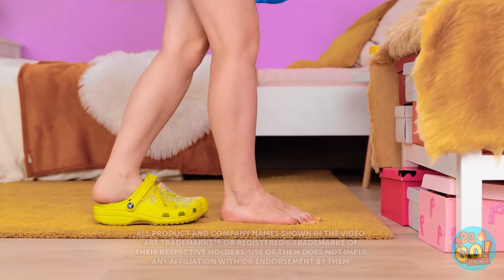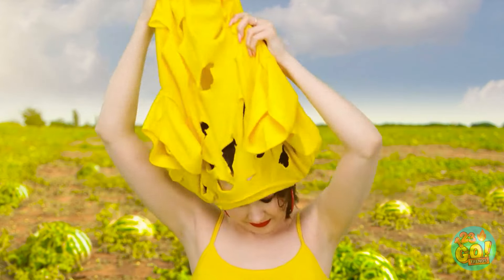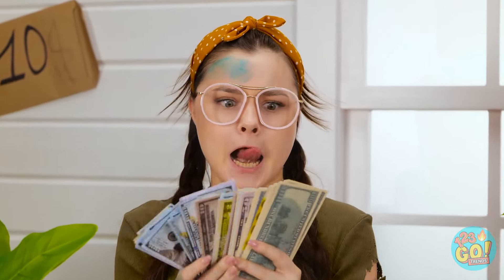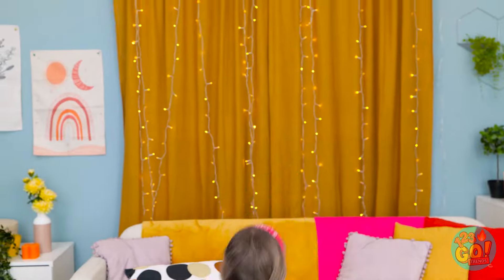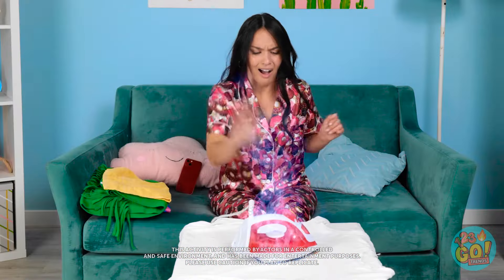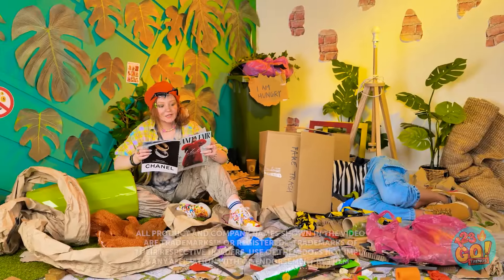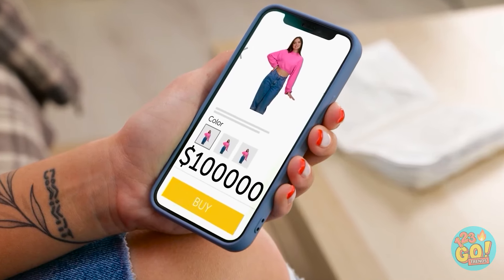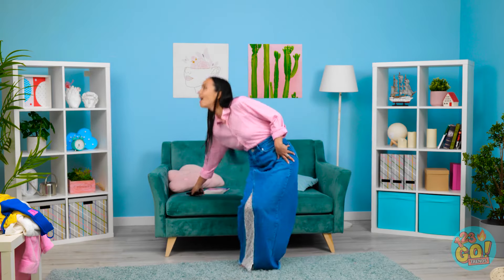😍 DIY YOUR OWN STYLISH CLOTHES 💝 Cool Fashion Hacks And Smart Fix Ideas by 123 GO! TRENDS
Whether you're flaunting designer heels or rocking DIY outfits, fashion is all about expression. Join us on this sartorial journey and find out if luxury always outshines thrift. FOOD for more style showdowns!